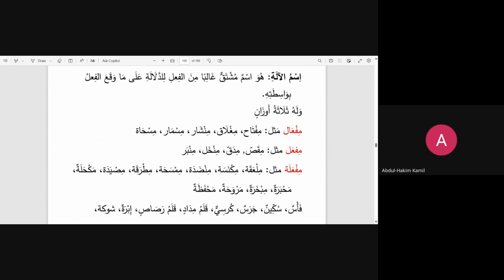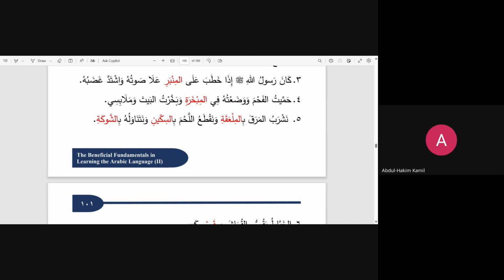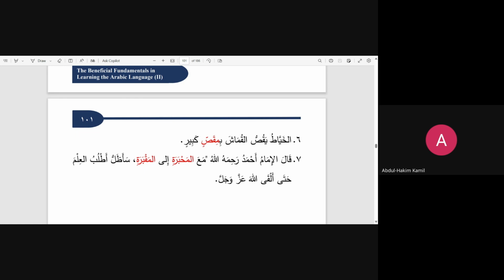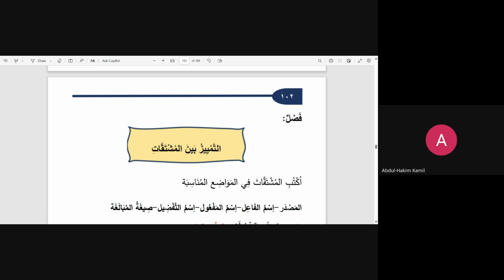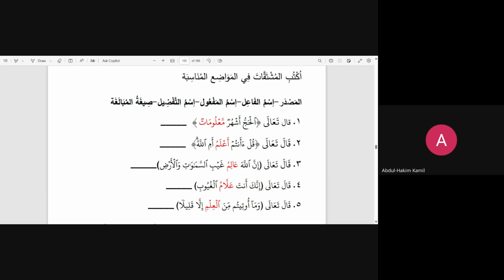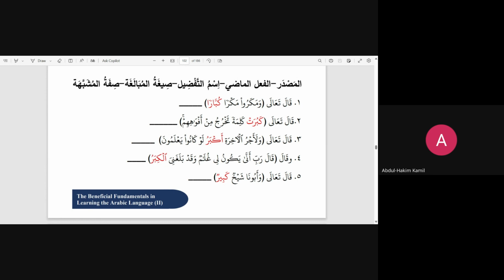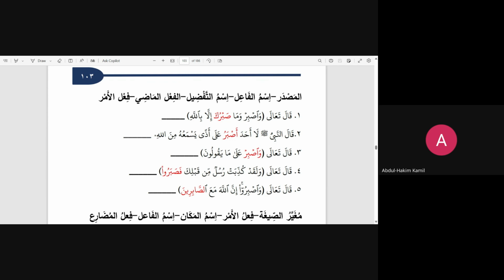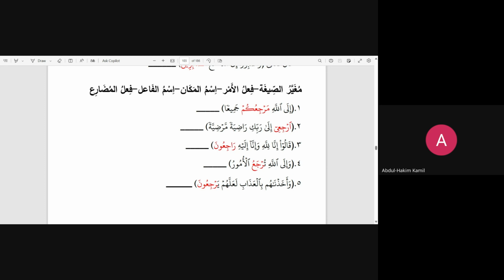LESSON 14 PAGES 100 103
BOOK II of The Beneficial Fundamentals in Learning the Arabic Language
(22 Shawaal, 1445) (5/1/2024) Masjid Al-Ghazzali Hamtramck MI
Abu Rayhana